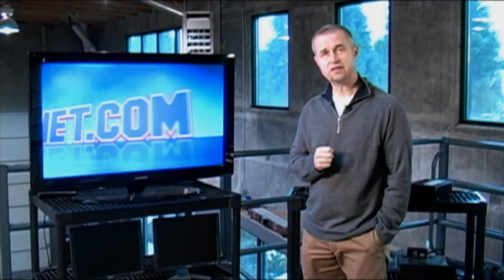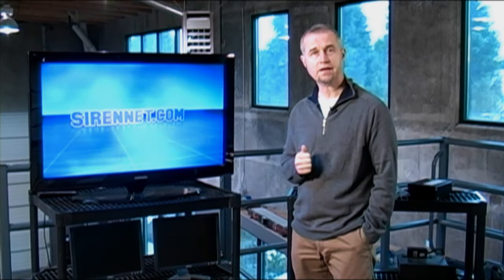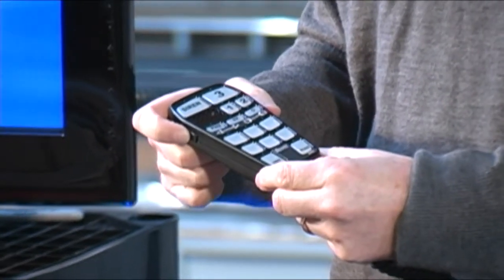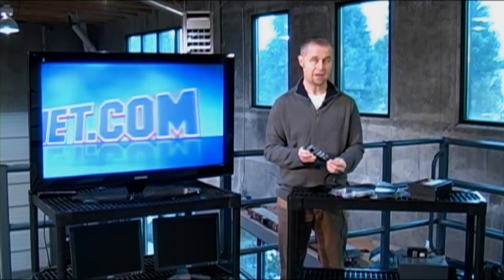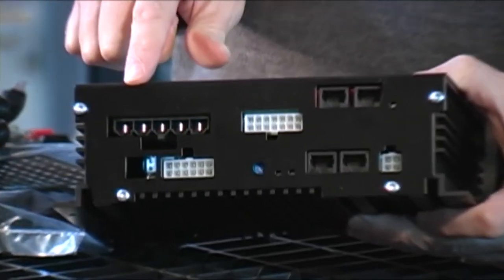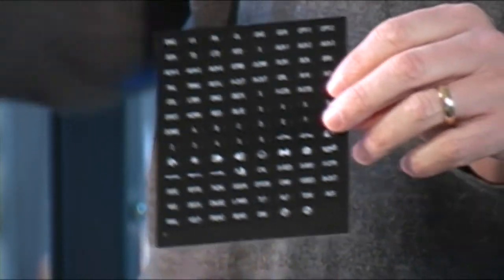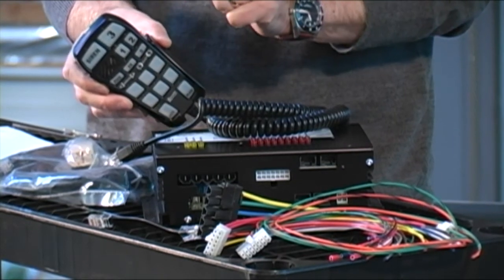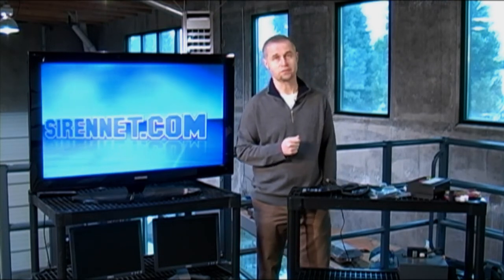SoundOff 385 Series Handheld Remote Siren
The SoundOff 385 Handheld Remote Siren is a compact sized siren with remote amplifier and handheld controller. The Siren is designed to operate a single 100 watt speaker and is perfect for undercover vehicles or vehicles with limited space. Designed with Class D technology with high speed digital switching to provide higher efficiency, less current draw and better reliability with a 10-30 volt input range. The handheld controller features 3 push buttons and 6 independently controlled accessory push buttons each capable of supplying 10-20 amps. Siren meets SAE J1849 and CA Title 13 requirements and comes with a 3 Year No Hassle Warranty.

# Features: Primary operating modes are Tone, Radio, PA, Horn Override w/ a push button Manual Override available in all modes.
# Class D technology with high speed digital switching provides higher efficiency, less current draw & better reliability.
# Constant power over input voltage insuring the decibel level is at specification with low input voltages and not over powering the speaker at high voltages.
# Handheld controller features 3 push buttons & 6 independently controlled accessory push buttons each capable of supplying 19-20 amps.
# 6 programmable push buttons for alternate action ON/OFF, momentary ON, 8 second delay with arrow & alley light control.
# Arrow control for left, right, center out & off w/ 2-red LED indicators to indicate mode.
# Alley light control for left, right, both & off w/ 2-red LED indicators to indicate mode.
# Reduction in the size and weight of the amplifier and improved vibration resistance.
# Long-lasting, water resistant rubber membrane push buttons, includes legends to label buttons.
# Programmable Air Horn, Manual Tone and Volume Control.
# Controller & Holster feature built-in magnets to secure controller.
# Input Voltage: 10-30 VDC (12 or 24V).
# Current Draw: 9 amps @ 13.5 VDC.
# Dimensions:
  Amplifier - 2.66" h x 8.67" w x 5.66" d.
  Handheld Controller - 5.13" h x 2.5" w x 1.25" d.

SoundOff 3 Year No Hassle Warranty